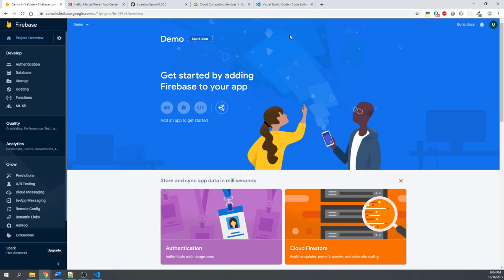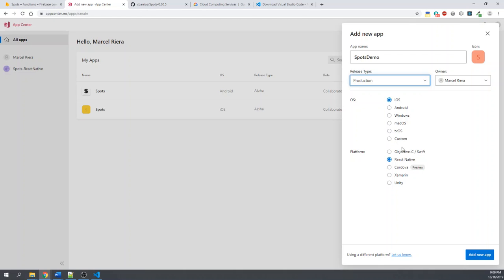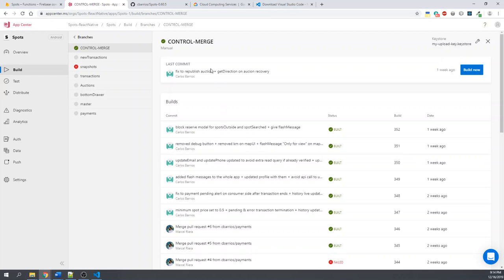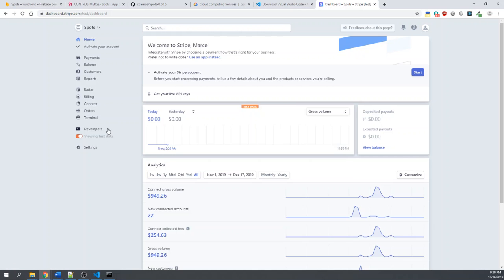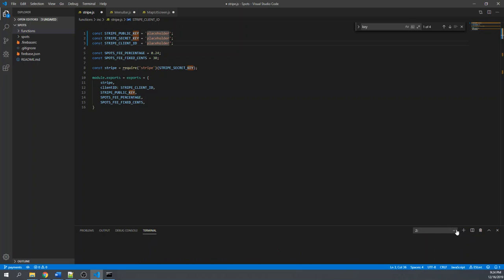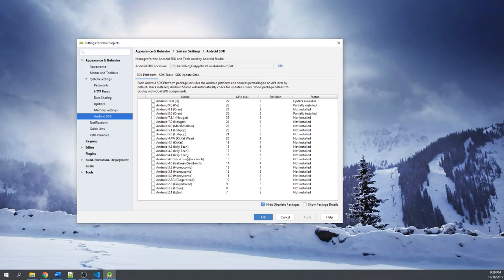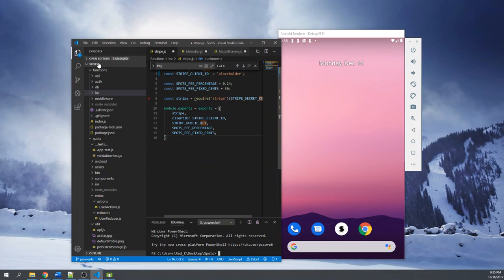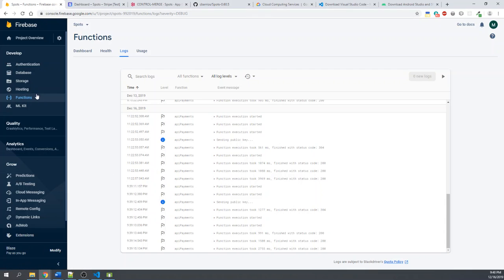FIU SCIS-2019Fall-Spots-InstallMaintenanceGuide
This video shows the steps to setup all the different subsystems used on the Spots project (Crowd-sourced Parking), as well as instructions for maintenance, tips and tricks.